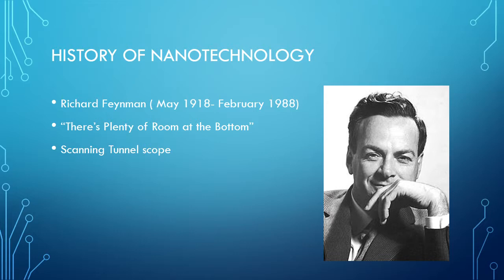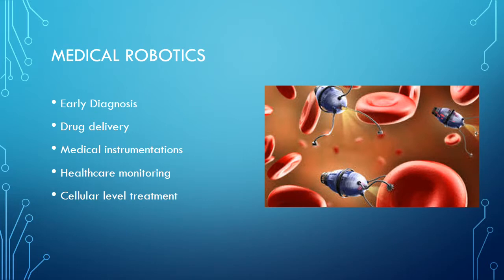Medical applications in Nanotechnology